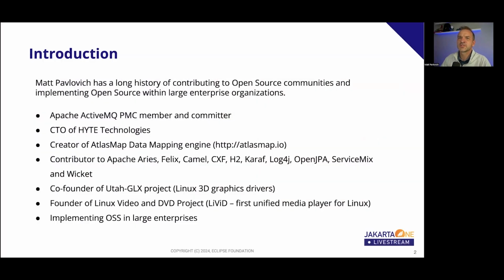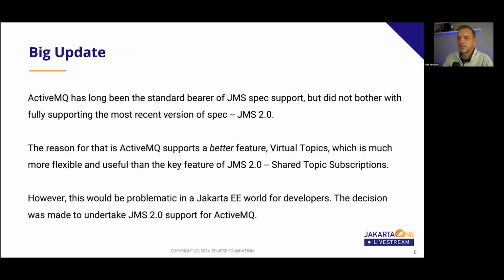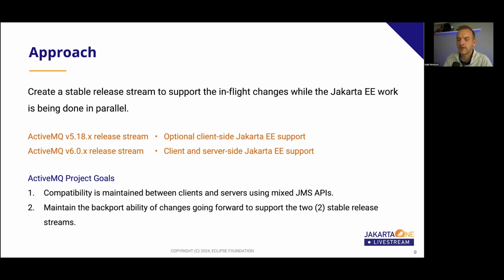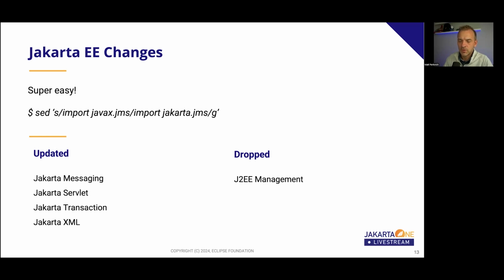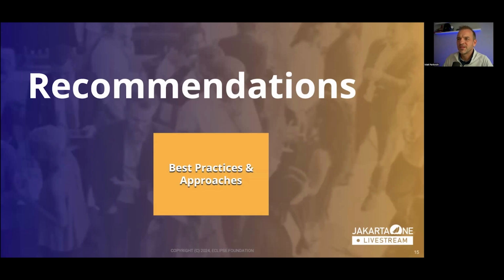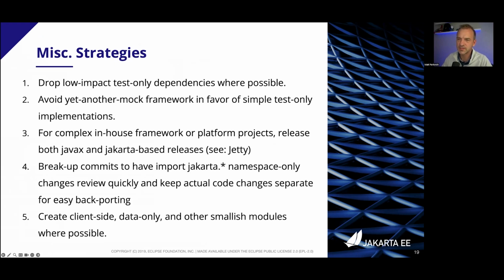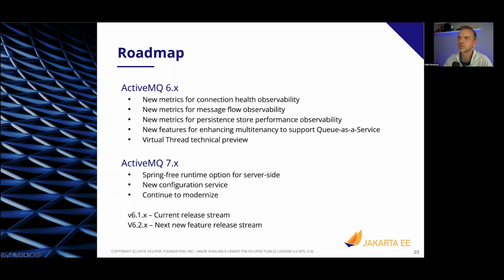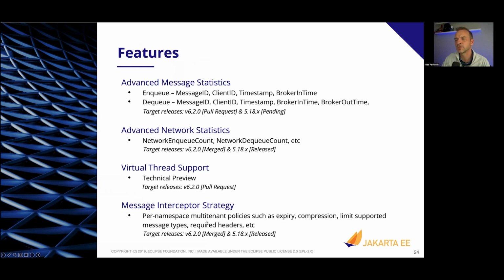Migrating ActiveMQ to Jakarta EE - JakartaOne 2024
Matt Pavlovich shares his experience migrating ActiveMQ to Jakarta EE in his JakartaOne Livestream 2024 session.